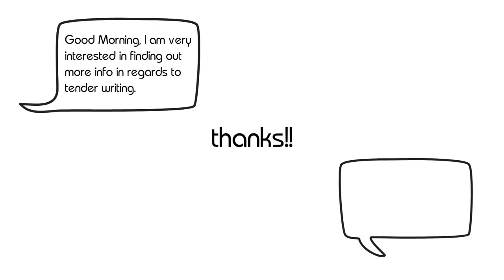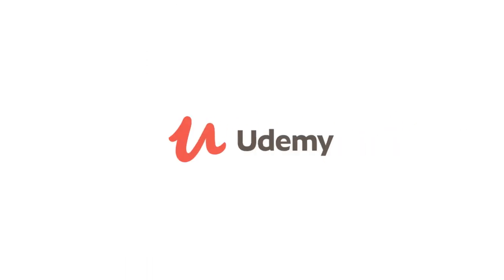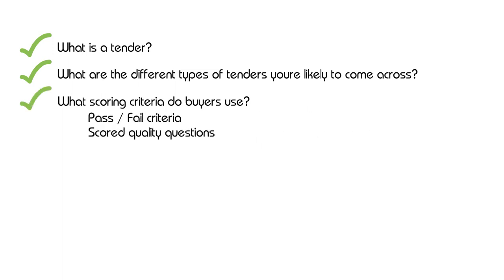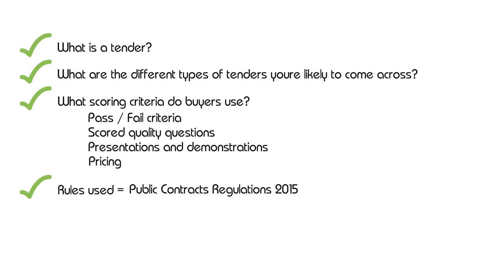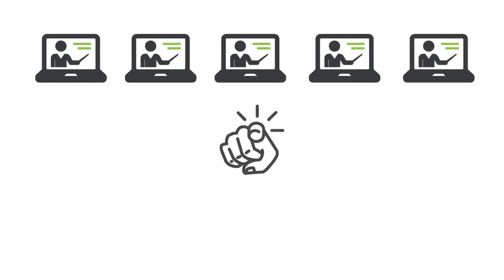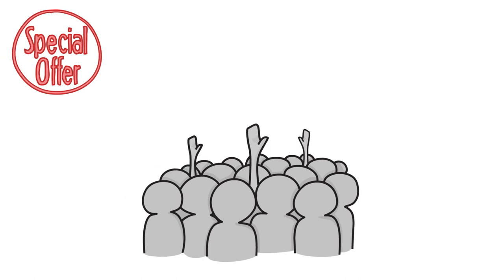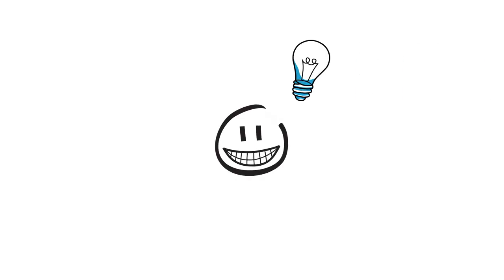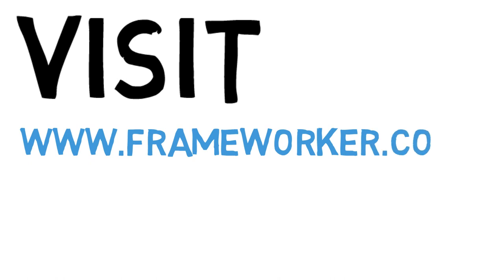Tender Training Course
We're thrilled to be able to launch the Tender Academy and our latest online training course, covering all the basics in public sector tendering.

to view the course and get the discount

for free resources, advice and more